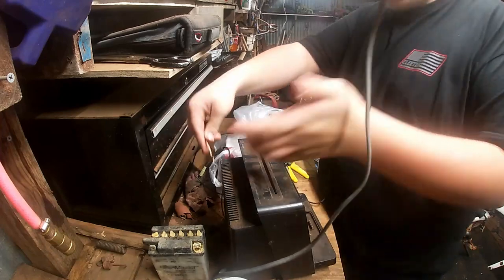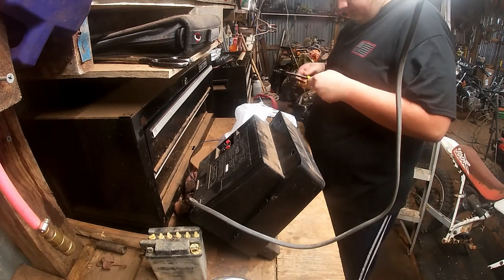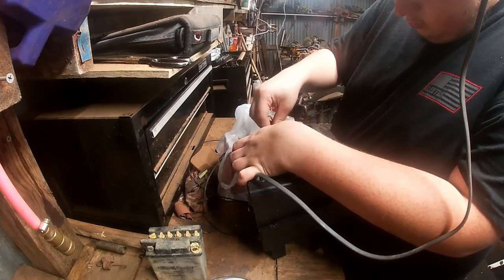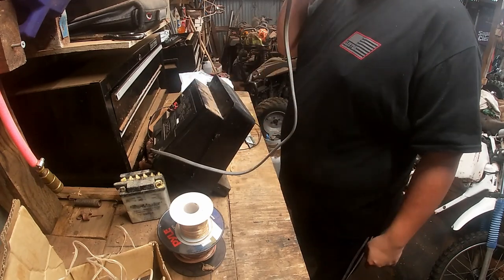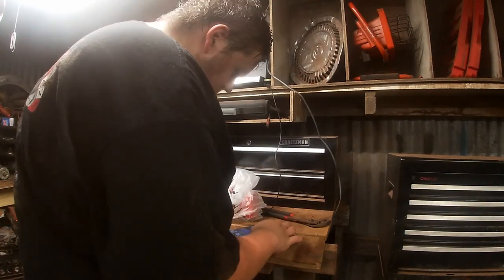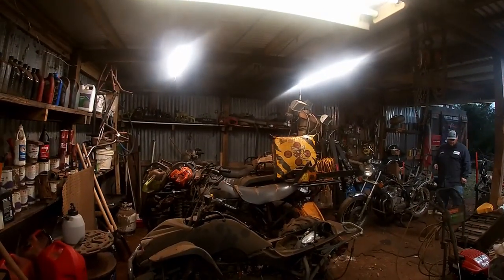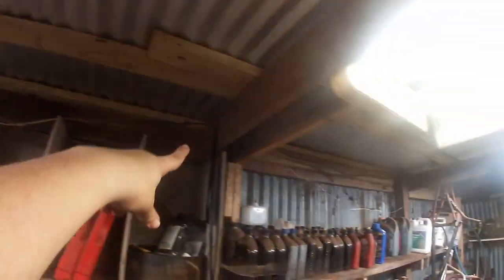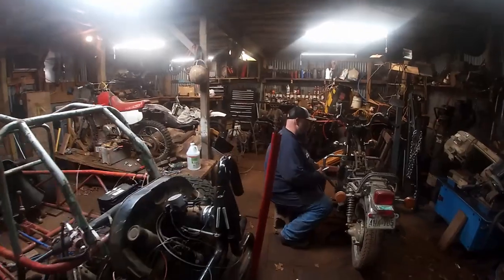shop upgrades new sound system goes in. bad idea??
today I put in the new sound system and it doesn't go to plan... tune in to see what happened